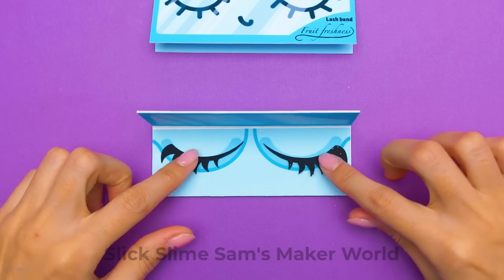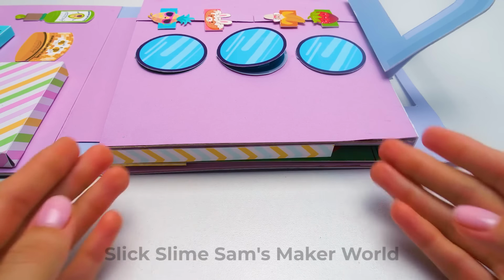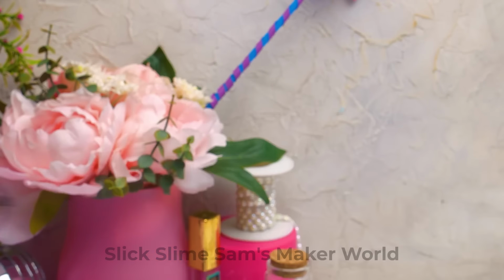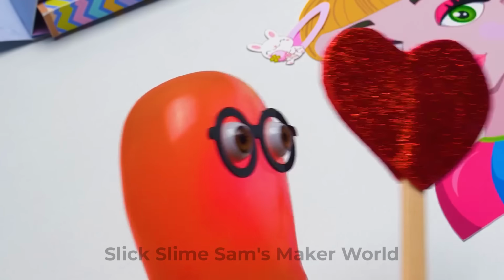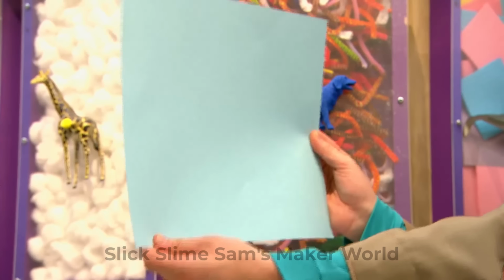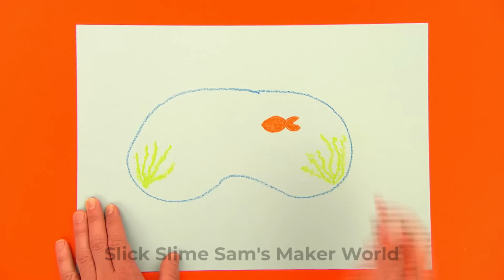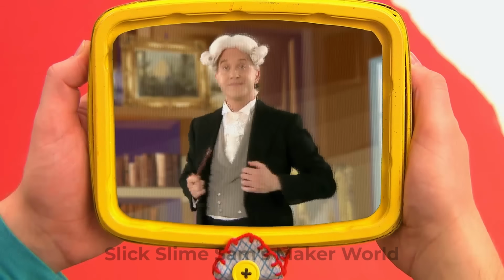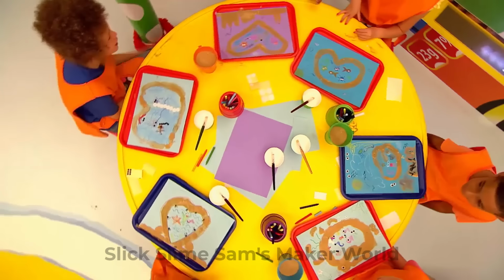Makeover & Play! Paper Doll Makeup Box DIY 🎀 | Beauty Crafts💄by Slick Slime Sam's Maker World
🤗 Everyone wants to be clean and beautiful 🧸🎀 and your paper dolls are not the exception! If you like to 💆🏻‍♀️  take care of them, change clothes or role-play at beauty salon👸 - this video is for you! Mister Maker and Slick Sam are best in paper 📦 CRAFTS, so just follow their📝 tutorial and enjoy the game, especially with your 🌞 friends!

🌟 Let's embark on this creative expedition together and make every occasion in your life a little more special with these super adorable crafts! ✨🎨 👩‍🎨

✨ From Old Boring Doll To Incredible Princess 🎀 Tiny & Cute Crafts by Slick Slime Sam's Maker World

✨ Cool School Supplies DIY ✍️| Fun & Easy BACK TO SCHOOL HACKS by Slick Slime Sam's Maker World

Check out our Community Tab and see his best pictures, funny GIFs, new episode announcements and much more! 🎀🤗      / @slickslimesamsmakerworld

This project should be undertaken with parental or adult supervision to ensure a safe and enjoyable experience. All product and company names shown in the video are trademarks™ or registered® trademarks of their respective holders.